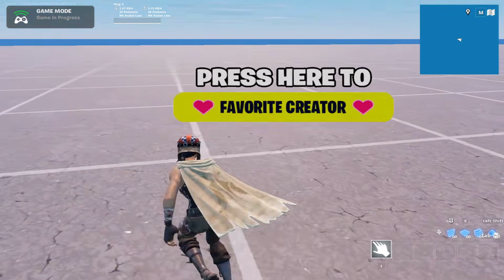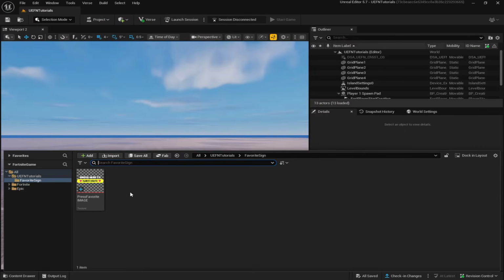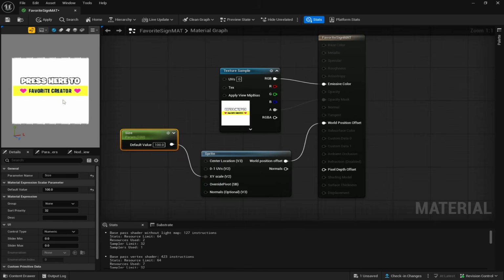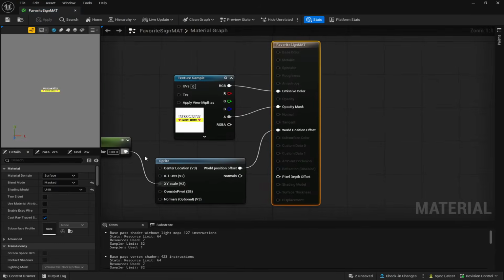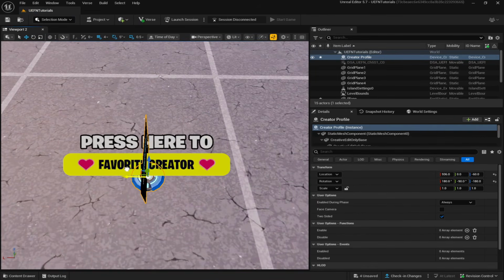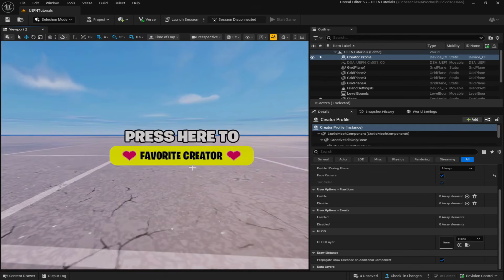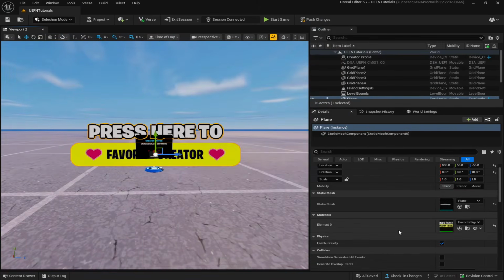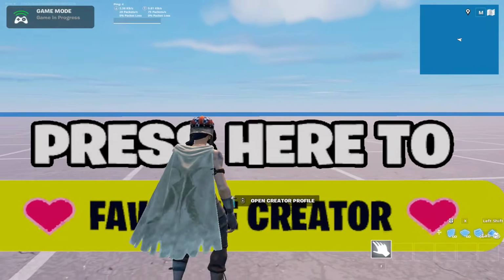HOW TO MAKE FAVORITE CREATOR SIGN IN UEFN